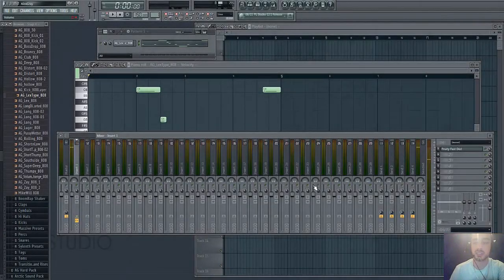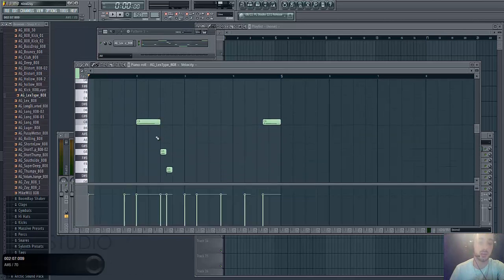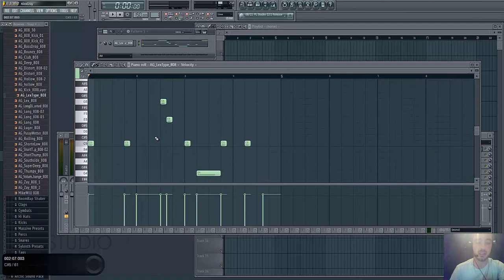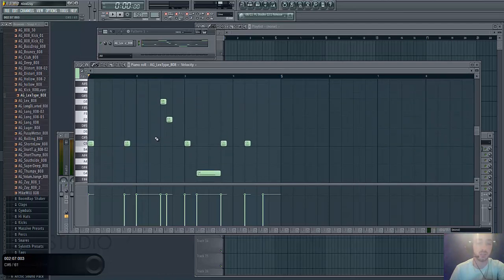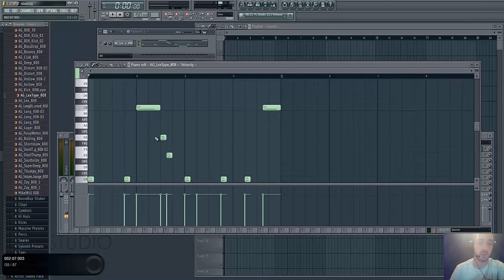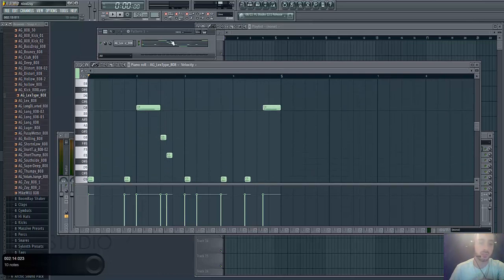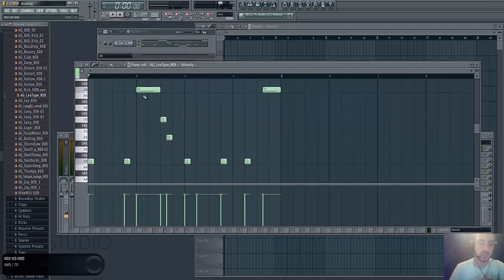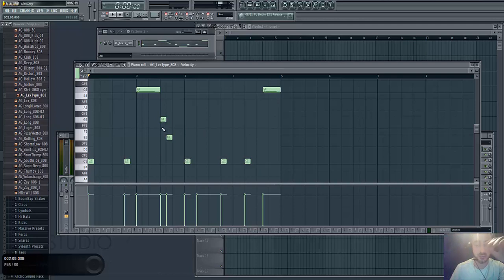How to Slide Notes in FL Studio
This tutorial will show you how you can creating a sliding effect between notes in the piano roll of FL Studio. This could also be described as a gliding or portamento effect. Many producers are using this technique, and it's a great trick to have up your sleeve.